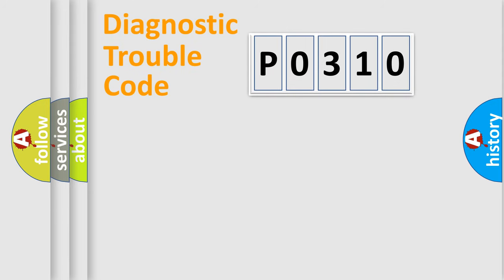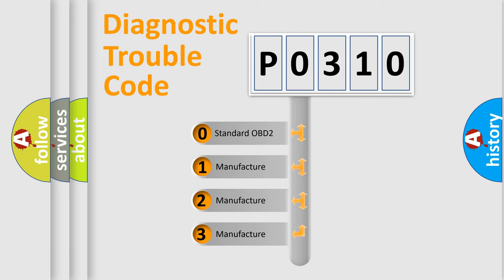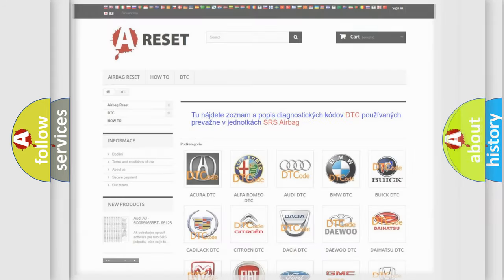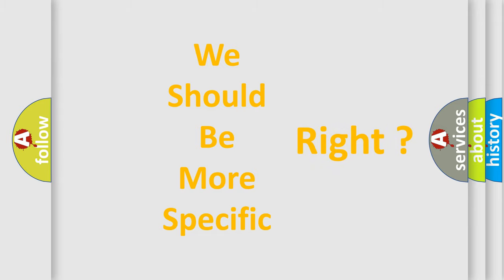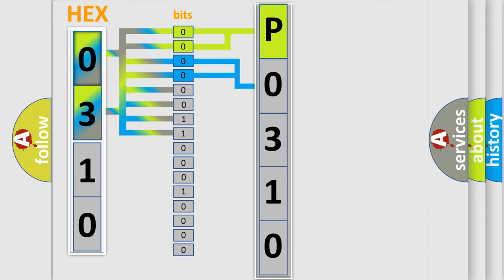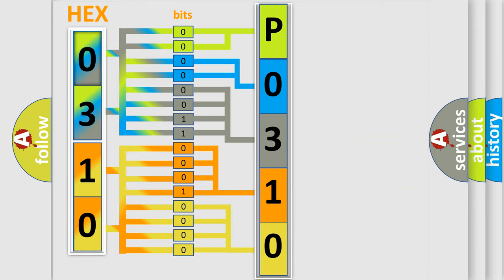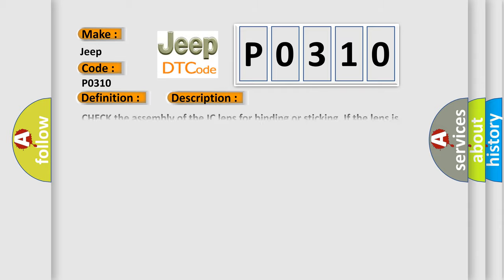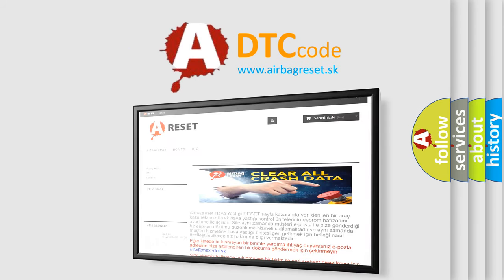DTC Jeep P0310 Short Explanation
Contents:
0:21 Basic DTC analysis according to OBD2 protocol standard.
1:48 Insight into programming
2:58 A diagnostically understandable description of the Diagnostic Trouble Code
3:05 Basic error definition

Make:
Jeep
Code:
P0310
Definition:
Trip Reset Button Stuck
Diagnosis:
CHECK the assembly of the IC lens for binding or sticking. If the lens is installed correctly, INSTALL a new IC . If the lens is not installed correctly, REPAIR or INSTALL a new lens. REFERto Instrument Cluster (IC) in this section. CLEAR the DTCs. REPEAT the self-test.